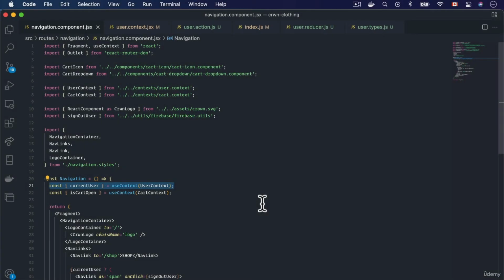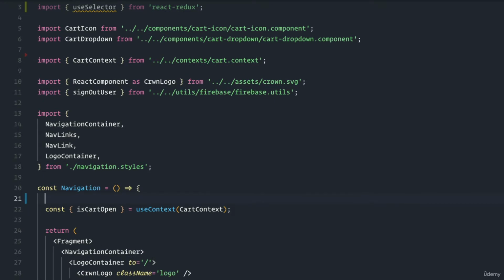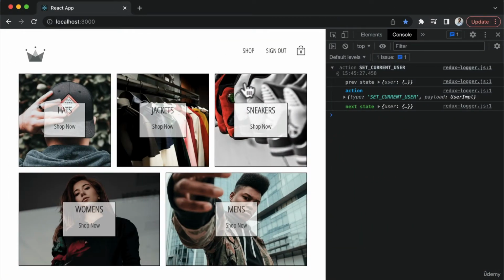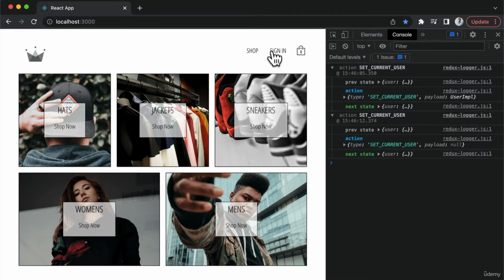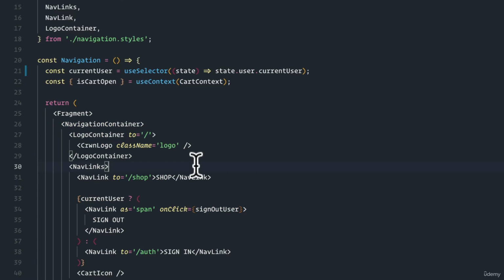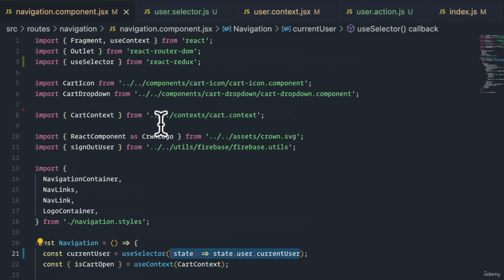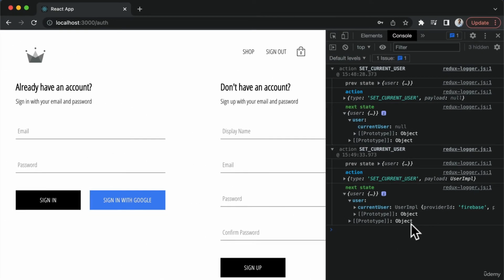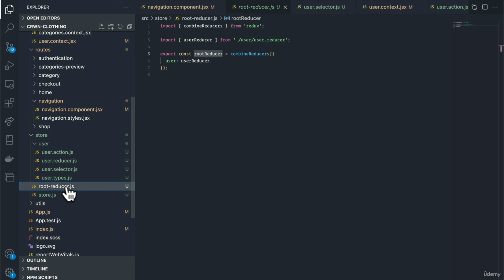14 Redux - 006 React Redux Selectors